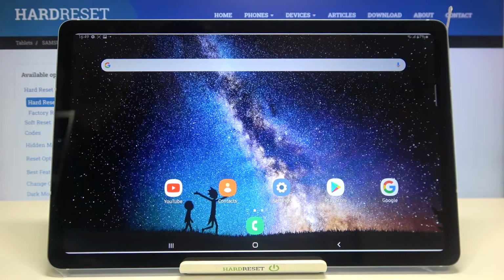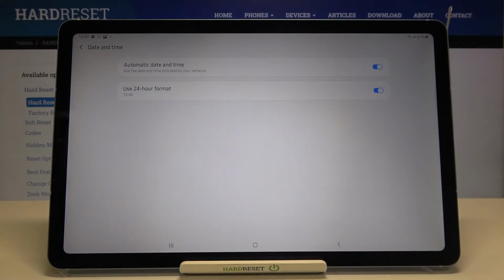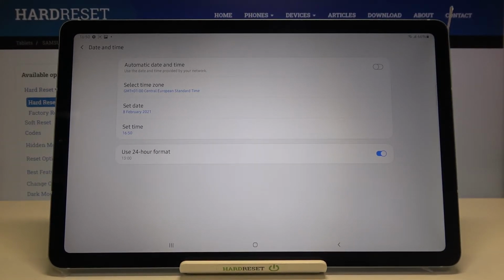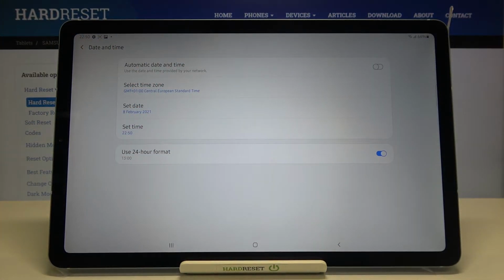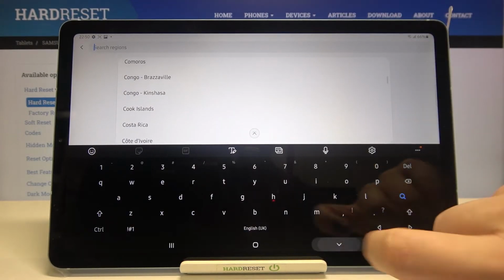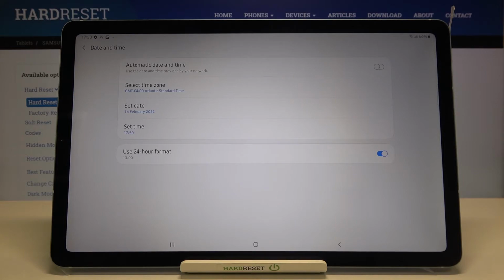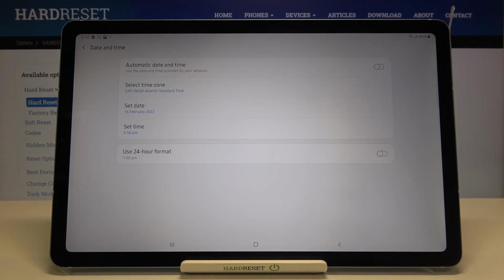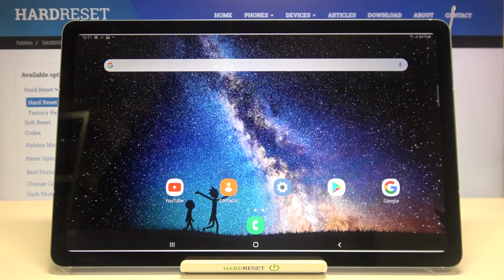How to Change Date and Time on SAMSUNG Galaxy Tab S6 Lite – Date and Time Settings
Learn more info about SAMSUNG Galaxy Tab S6 Lite:
Today we would like to upload this short video tutorial, where we want to show you how to smoothly set up time and date in SAMSUNG Galaxy Tab S6 Lite. If you want to update the time in your Galaxy device, check out the uploaded tutorial and with our little help switch the current time and also set a current date. We will show you how to change the time zone or how to set the date and time automatically. Visit our YouTube channel and find more tutorials for SAMSUNG Galaxy Tab S6 Lite.